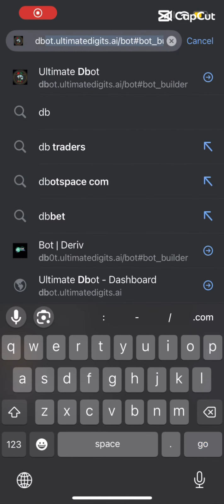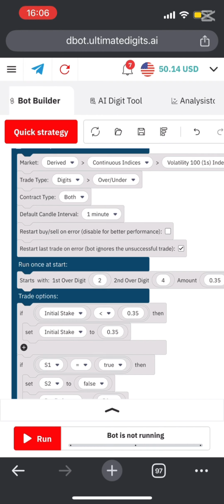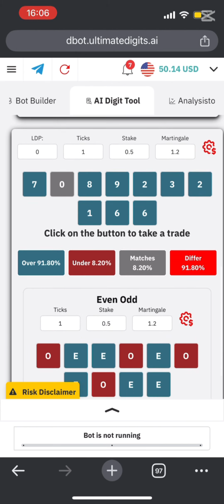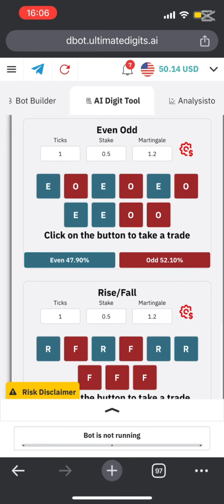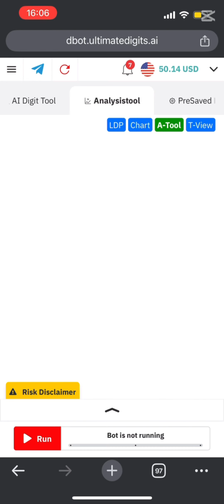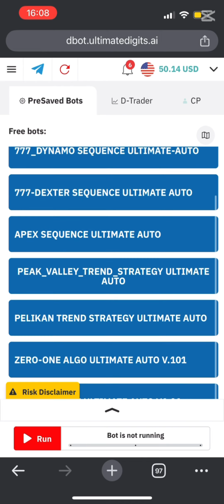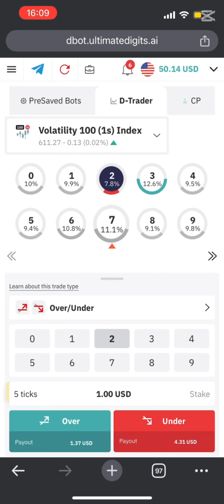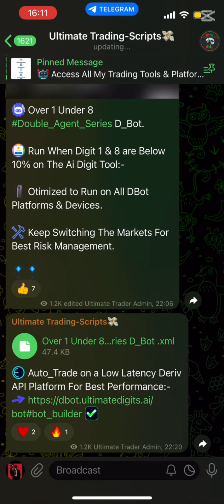Navigating Through The Ultimate Auto Trading App. Interface Guide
A Simple Guide on How How To Use The Ultimate Auto Trading Application. For Full Access Login With Your Deriv Credentials

⬇️ What You Need to Start Bot Auto-Trading:-
1. Verified Deriv Trading Account, You Can Get it

2. Auto-Trading Bots & Strategies:- Get Them on Telegram Channel:- i). :- or here

(Coming 20250

4. Good-Luck.

5. God

​ 🔍@Ultimate Trading Tools  : We Create, Develop and Modify Auto-Trading Bots.Bots Based on Inbuilt Trading Indicators to Customised Indicators. 🦾

TRADE RESPONSIBLY: HAPPY AUTO-TRADING!
GOOD-LUCK!📈

Telgram: @ubinaryscripts101
(Only)

Deriv, DBot Ai Strategy, Ultimate Setup, Ultimate_digits, over under, Digit Differs, Even odd, Rise-Fall.